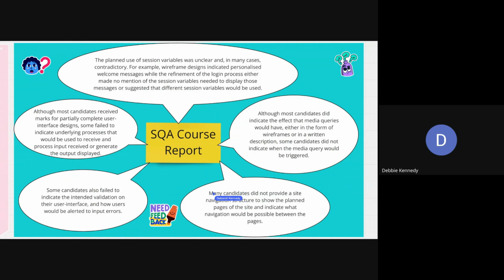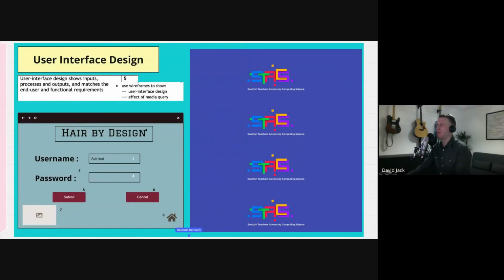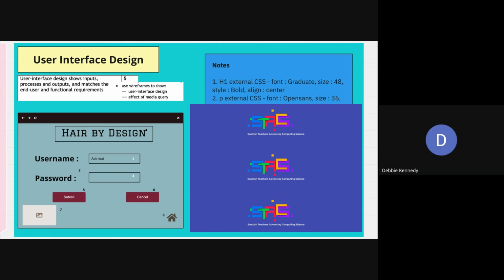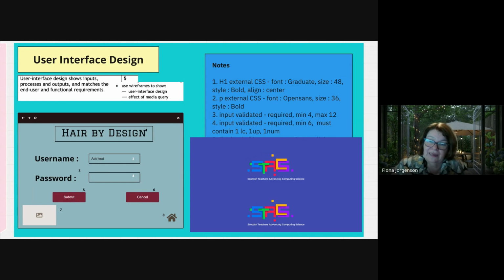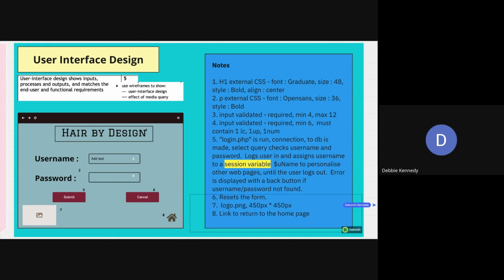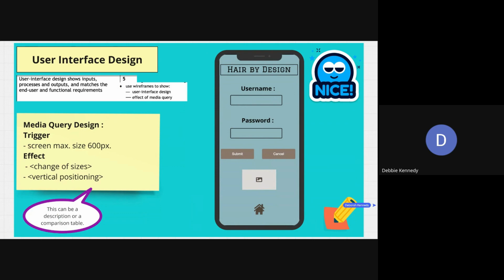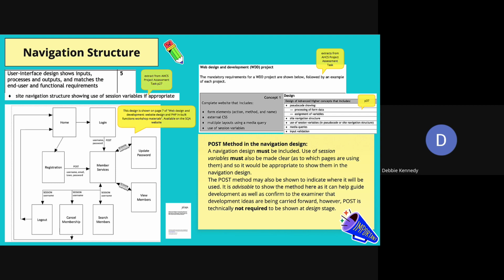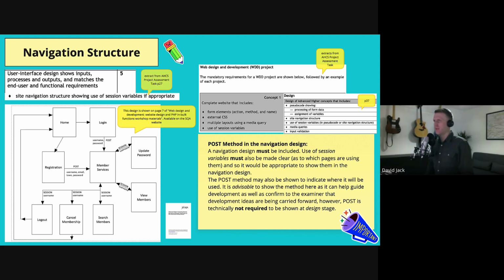STACS UPSKL25 AH Session 1 clip 5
Deepdive on AH project for design in Web. UI, navigation.